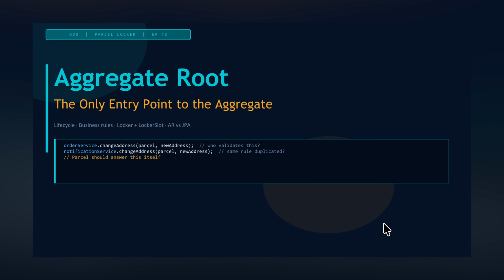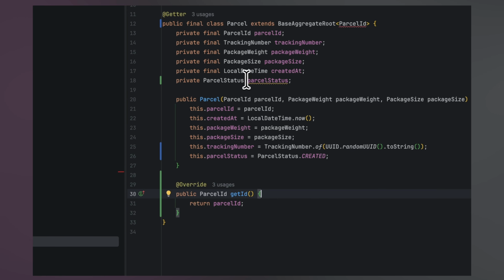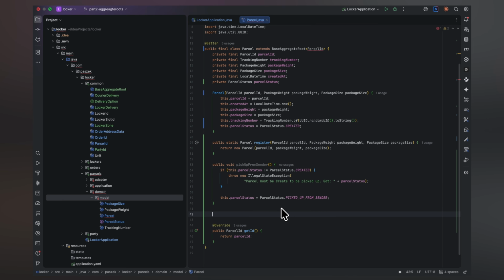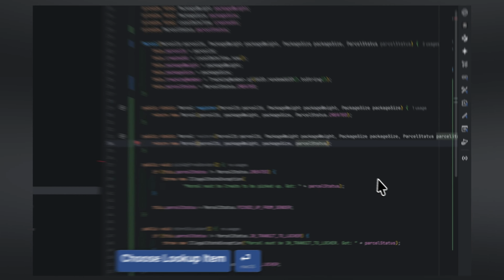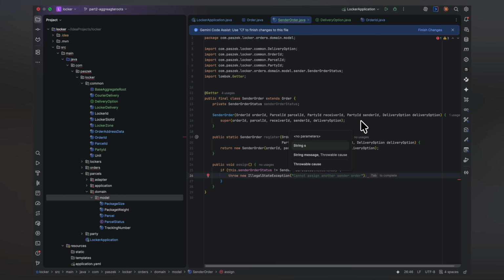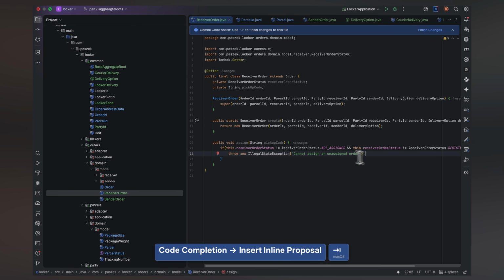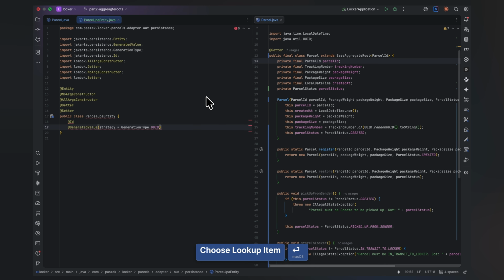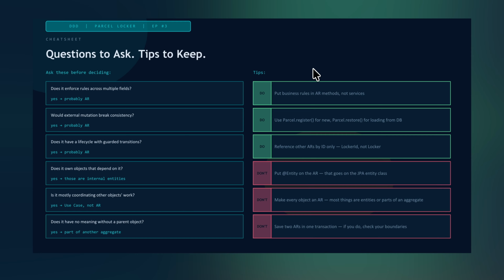Who Enforces the Rules in Your Domain? | Aggregate Root, Spring Boot DDD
Last episode we replaced primitives with Value Objects.
Now something needs to enforce the rules about when those values can change.

That's the Aggregate Root.

What you'll build live:
→ BaseAggregateRoot with @DomainEvents — automatic event publishing after save
→ Parcel with full status lifecycle and guards on every transition
→ Order as sealed class — SenderOrder and ReceiverOrder
→ ReceiverOrderAssigned event that triggers customer notification
→ Why Customer no longer holds List - OrderId
→ ParcelJpaEntity separate from Parcel — @Entity stays at the edge

Episode 3 — Building a Parcel Locker System with DDD in Spring Boot.